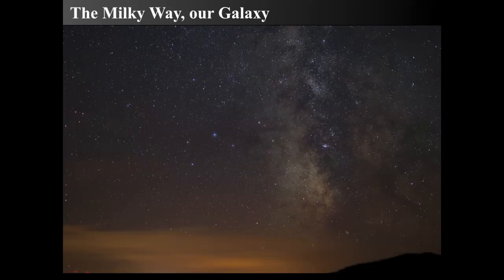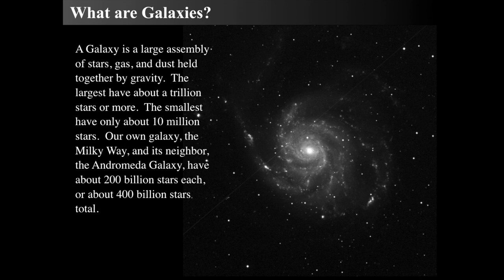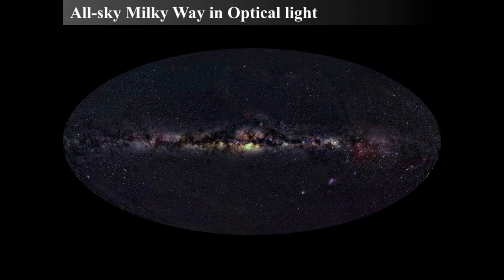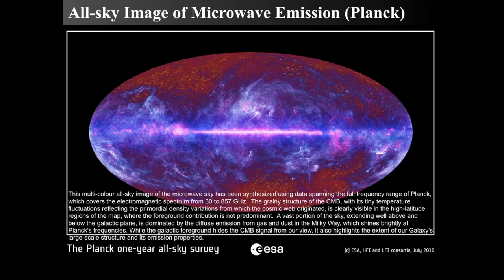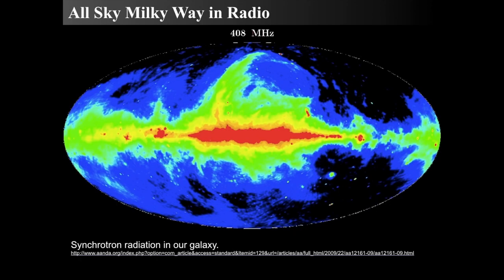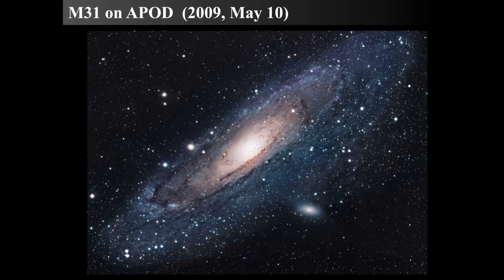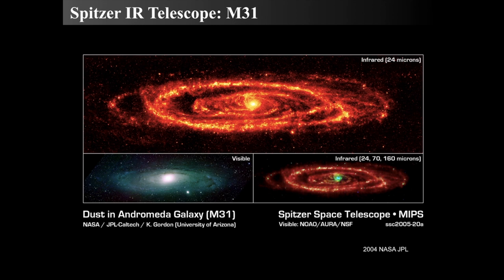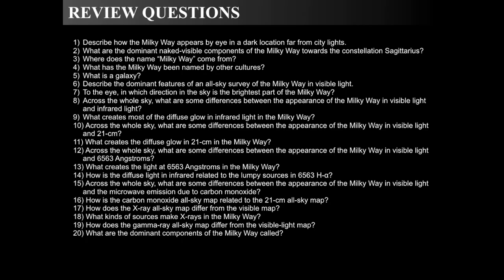The Milky Way's Many Faces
This is part of my complete intro Astronomy class that I taught at Willam Paterson University and CUNY Hunter.  If you want to watch all the videos in the correct order, please visit my

The Milky Way can be seen in many wavelengths.  Here we review their various features.

25 The Milky Way Galaxy

0:00 Introduction
2:57 The Milky Way, our Galaxy
4:58 What are Galaxies?
5:36 Full-sky views of the Milky Way
6:19 All-sky Milky Way in Optical light
7:57 All-sky Milky Way in H-alpha
10:45 AKARI InfraRed Camera JAXA
11:20 All-Sky Milky Way in Infrared by WISE
12:47 All-sky Milky Way in Hydrogeri emission 2lem
13:43 All-sky Image of Microwave Emission due to CO
15:17 All-sky Image of Microwave Emission (Planck)
16:06 Mapping the Milky Way's Gas and Dust
16:18 All Sky Milky Way in Radio
17:21 X-Ray Survey by RXTE
18:06 All sky Milky Way in X-Ray
18:39 All Sky Milky Way in gamma rays
20:35 New Discovery
23:04 M31 on APOD (2009, May 10)
23:11 Spitzer IR Telescope: M31
26:08 NGC 891: A Milky Way Analogue
28:49 REVIEW QUESTIONS